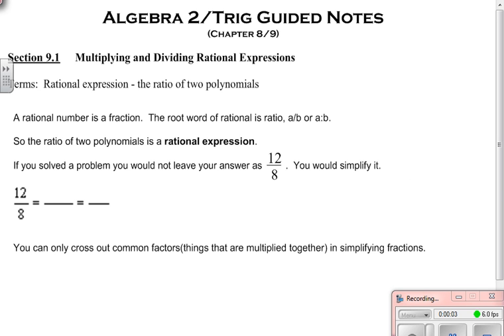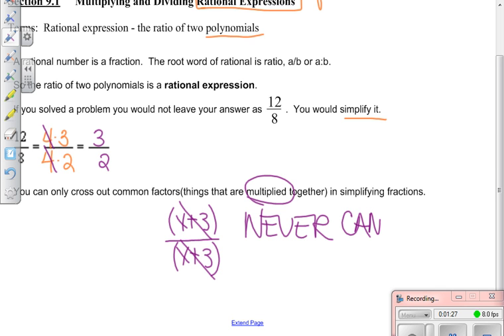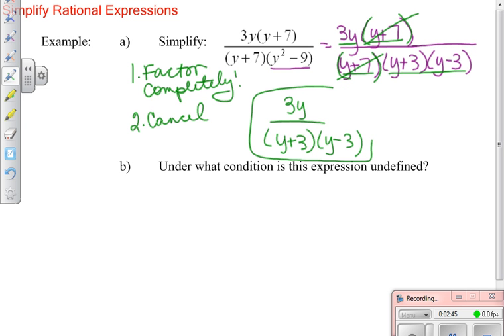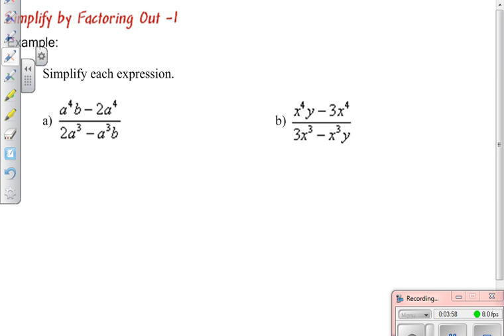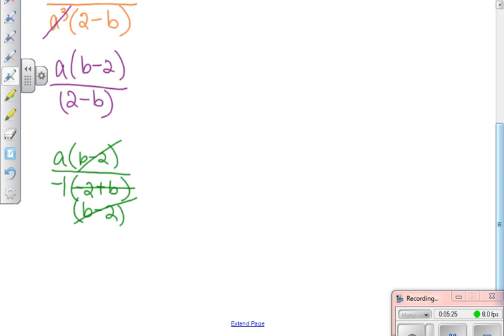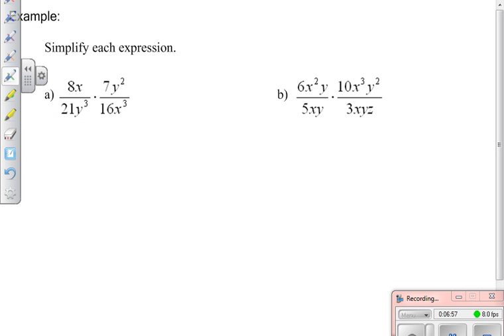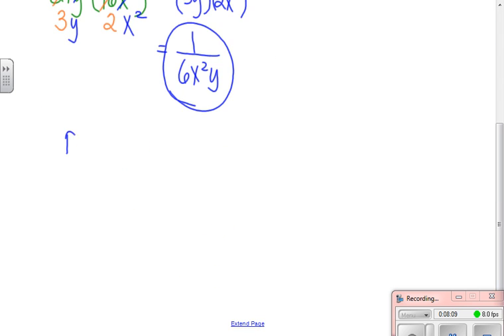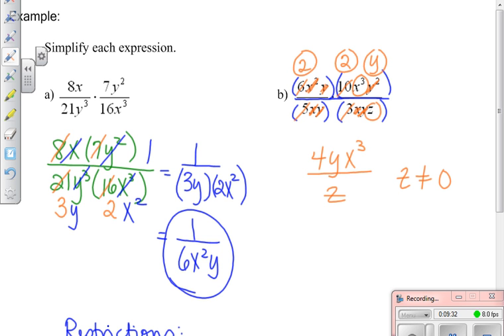A2 9 1 part 1